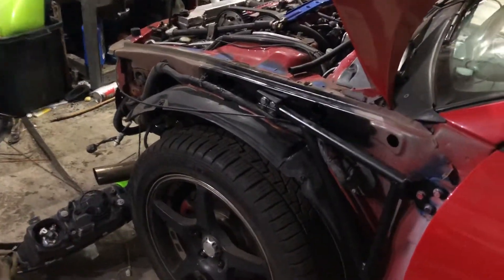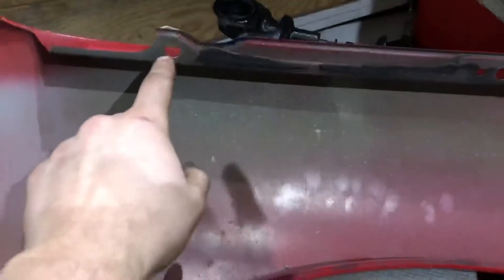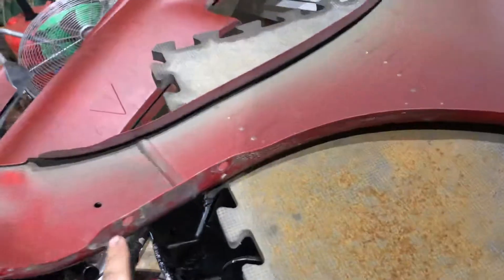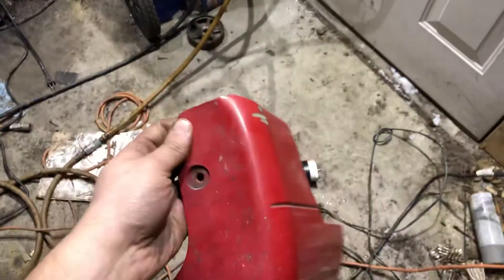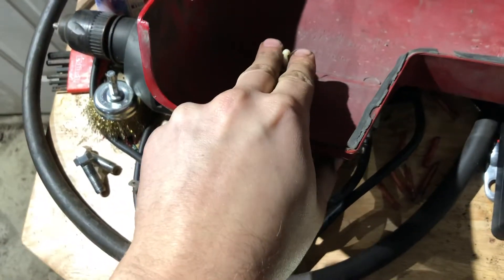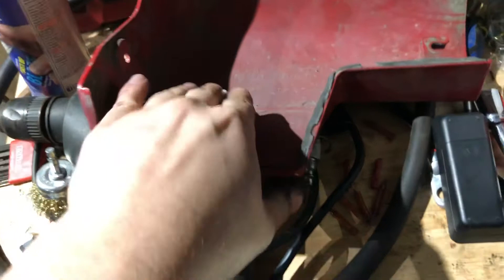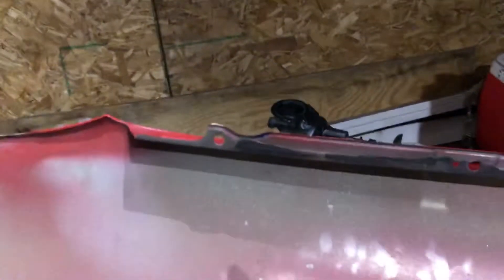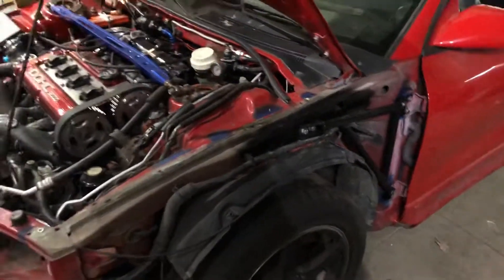2G DSM fender removal walkthrough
Part of installing fender braces on a 2G is removing the fender. Here, I walk through how I did that with some simple tools.

Tools needed:
Panel Popper/Remover (or small, flat pry bar)
Philips head screwdriver - I used a ratcheting one from kobalt, but this cheap set would work fine.
Ratchet and Metric Sockets
swivel socket is also helpful for the bolt in the wheel well and behind the headlight
I personally like to use an extension with the swivel socket, but you could do without it if needed